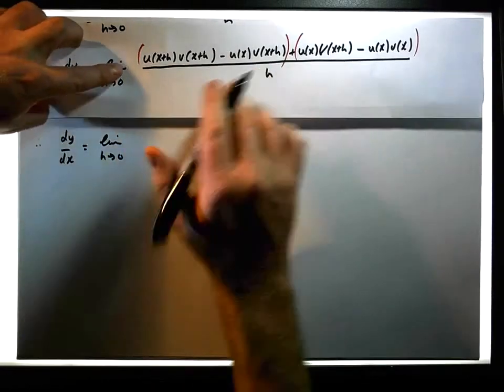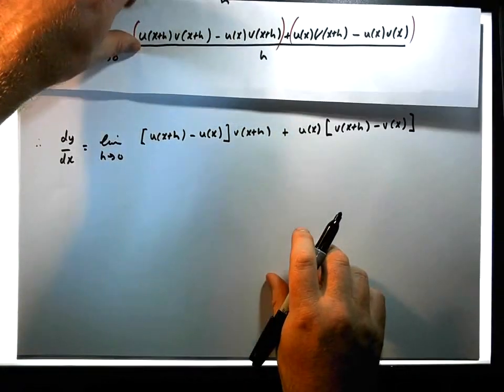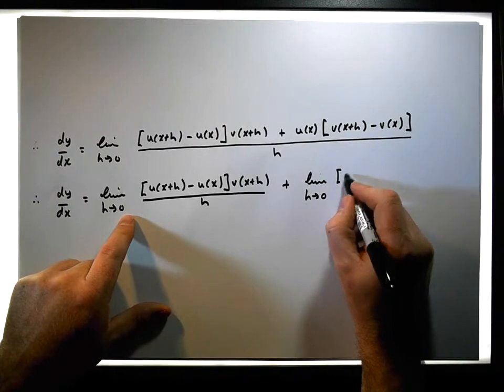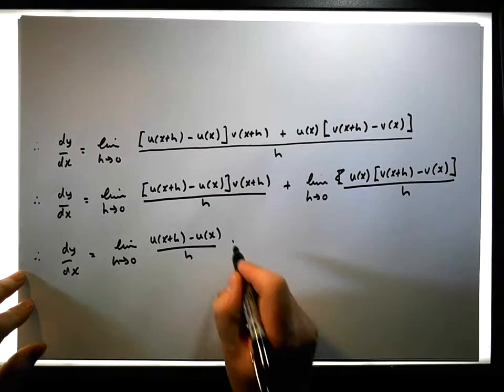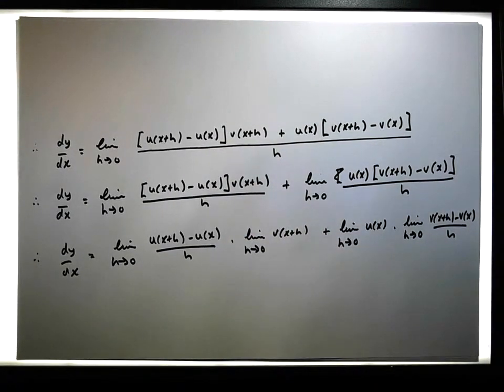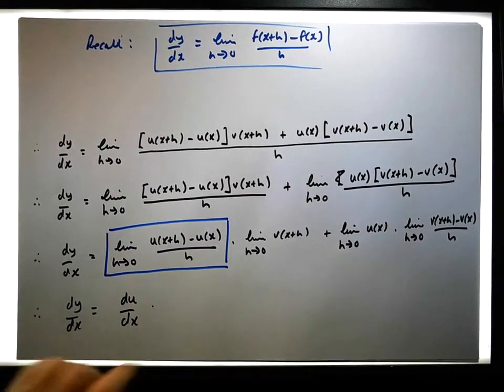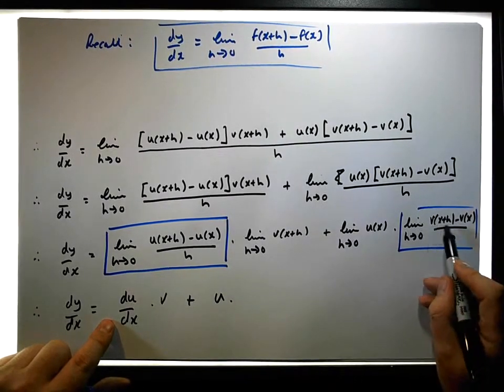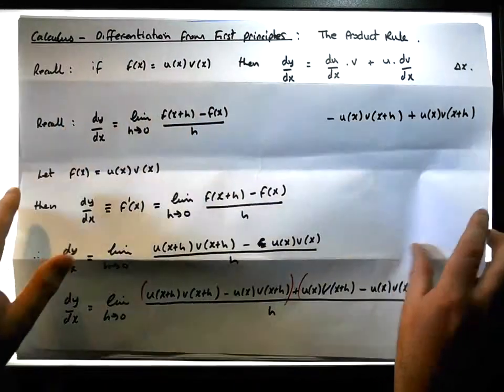Calculus - Differentitation from First Principles: Deriving the Product Rule - Part 2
In this video we present a derivation of the derivative of the product of two functions, The Product Rule. This derivation is presented from first principles.